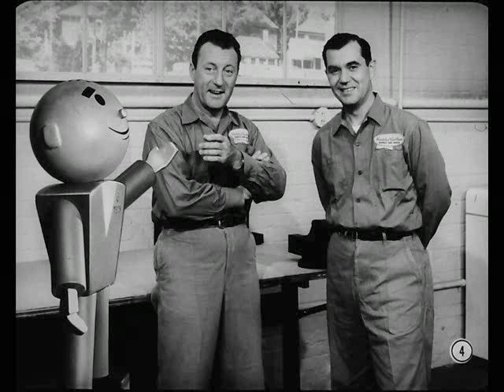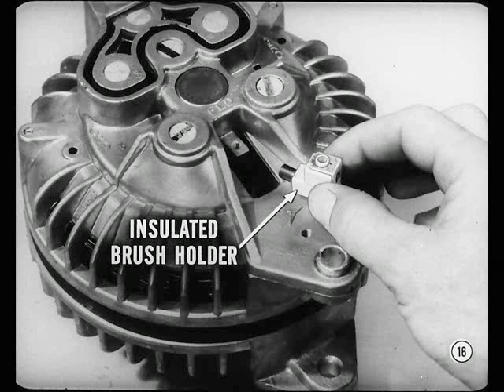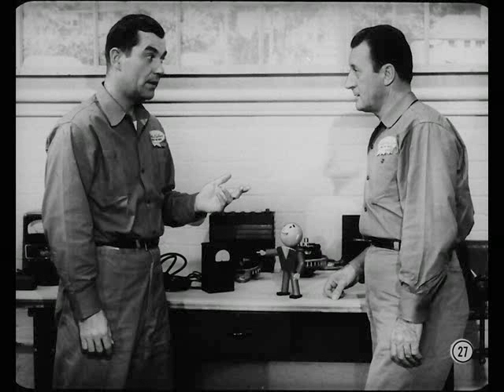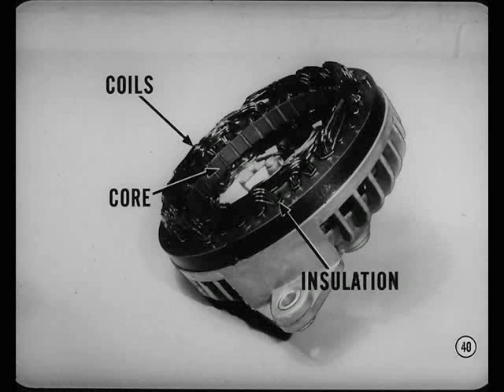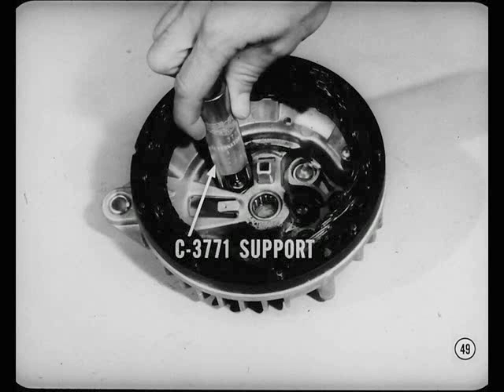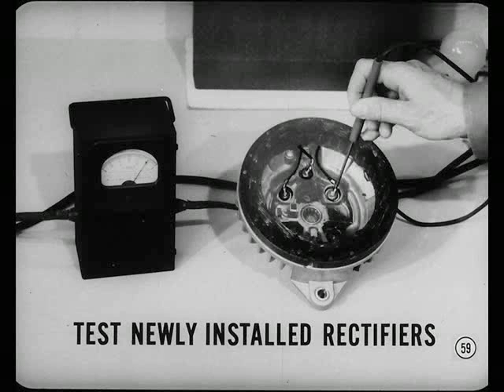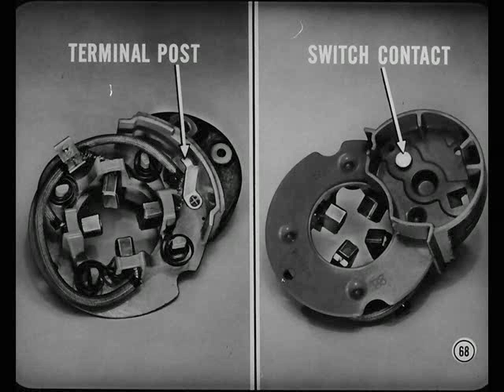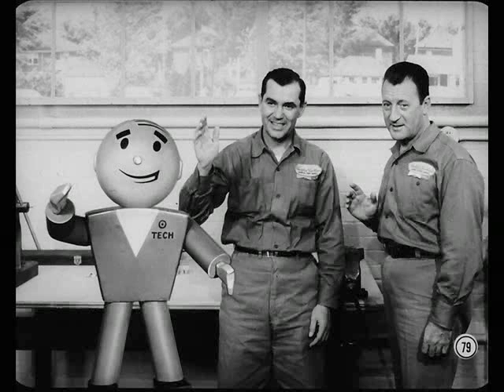MTSC - 1961, Volume 15-1 Alternator And Cranking Motor